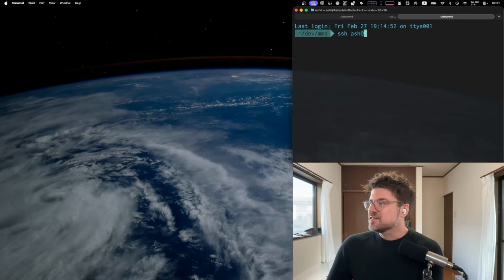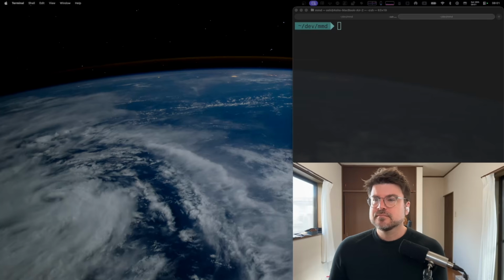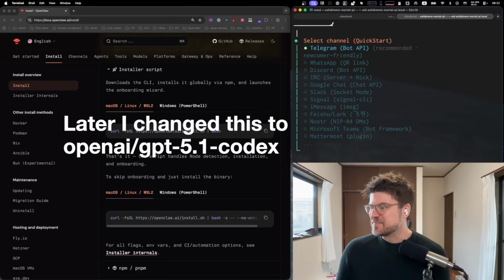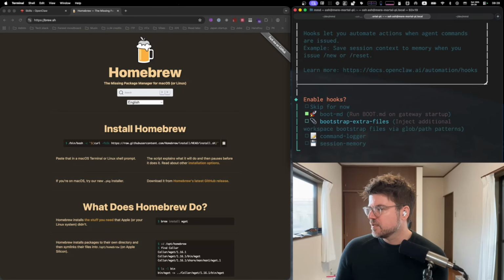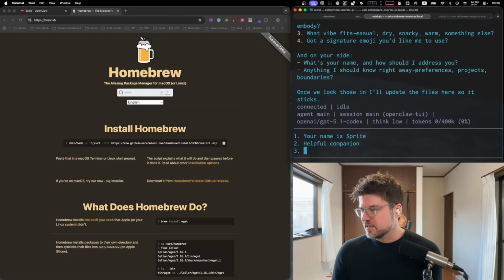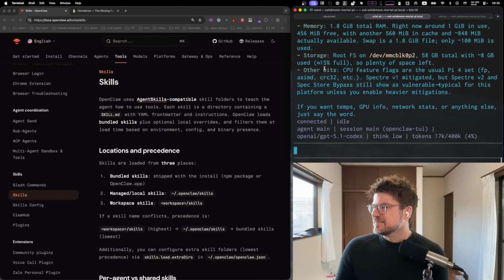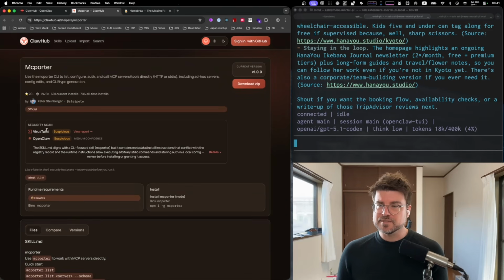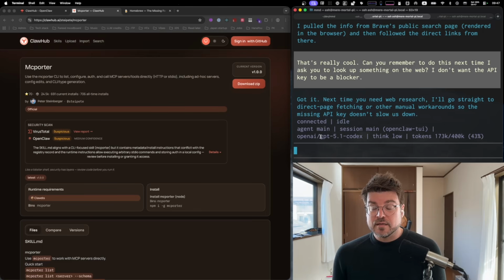Putting OpenClaw on a Raspberry Pi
In this video, we're going end-to-end: from unboxing a Raspberry Pi all the way to installing OpenClaw and interacting with a chatbot connected to OpenAI.

You get to see a little of what's like to interact with OpenClaw on a Raspberry Pi  5 as well as the full setup process for a Raspberry Pi 4 Model B.